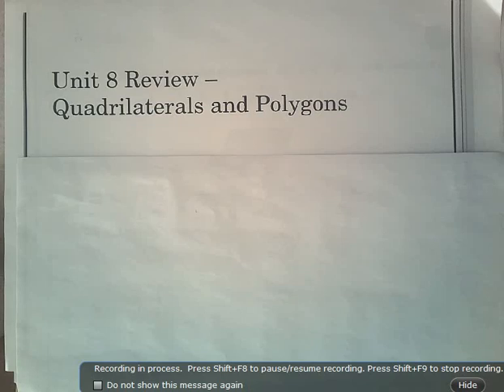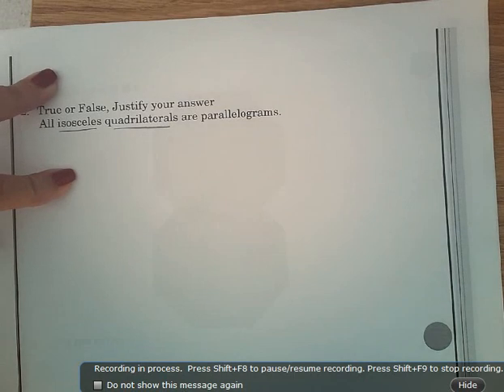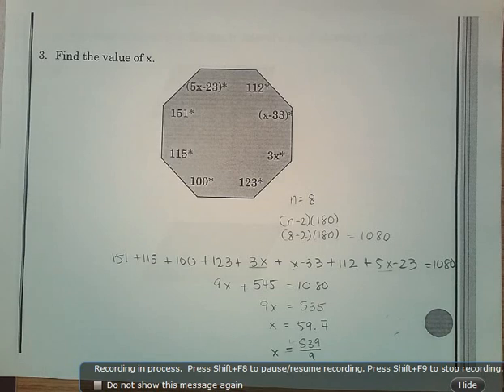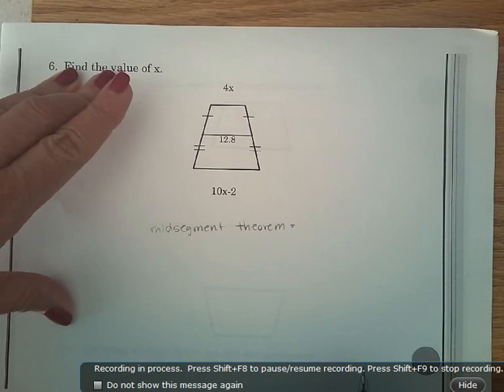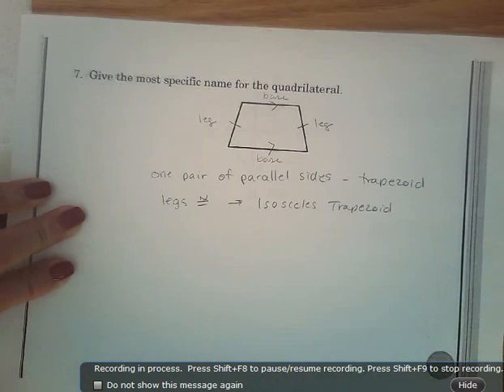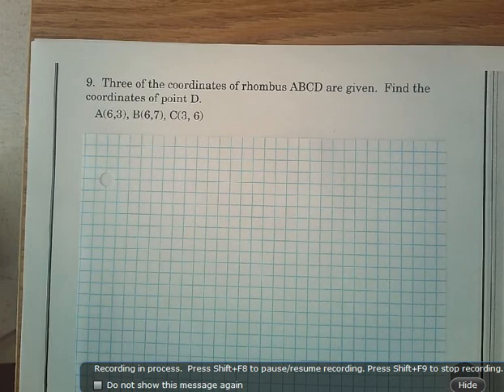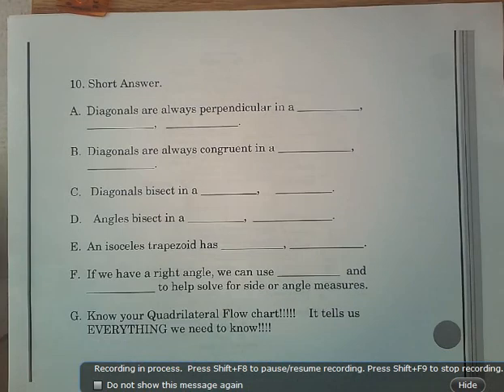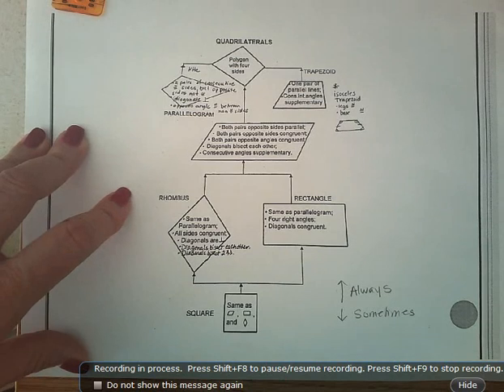Geometry Unit 8 Review